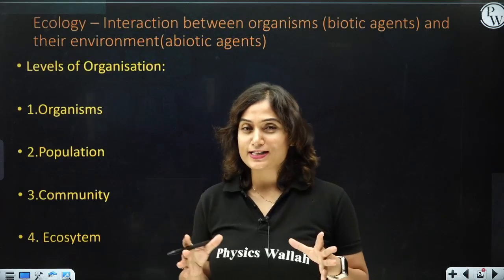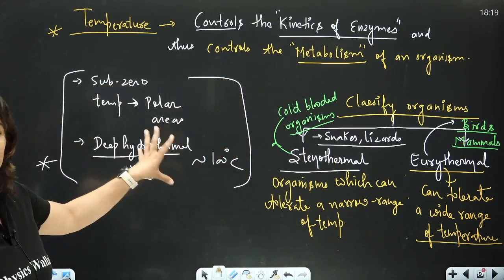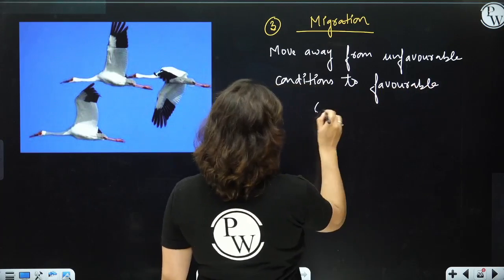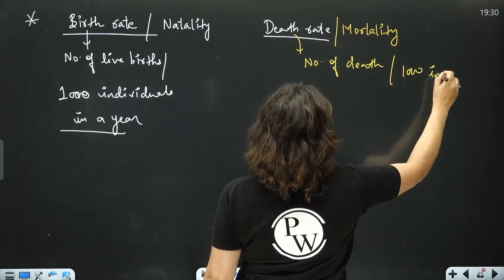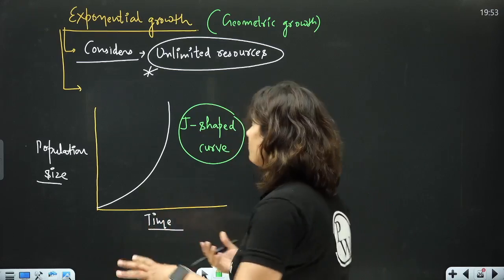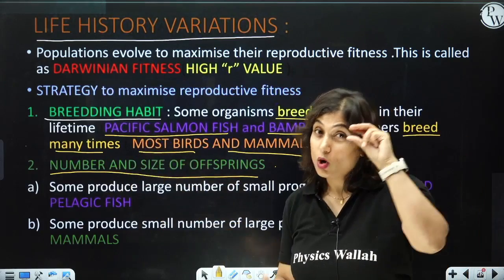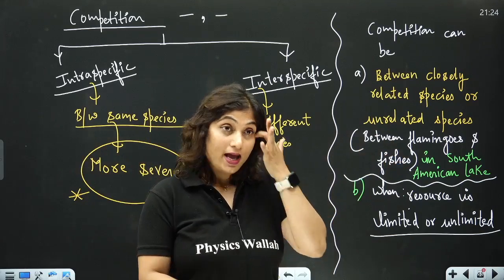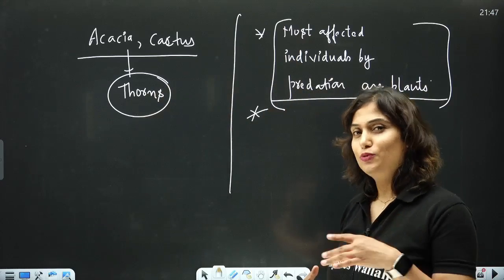Organisms and Population - One Shot Lecture | CHAMPION - NEET CRASH COURSE 2022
In this ongoing Champions-NEET Crash course, Archana Rathi Ma’am of PhysicsWallah is explaining to you about Organisms and Population.

•        Ecology
•        Organisms and its Environment
•        Major Abiotic components
•        Response to Abiotic factors
•        Adaptations
•        Population Attributes
•        Population Growth
•        Life History Variations
•        Population Interactions

🔴 Batch Details :-